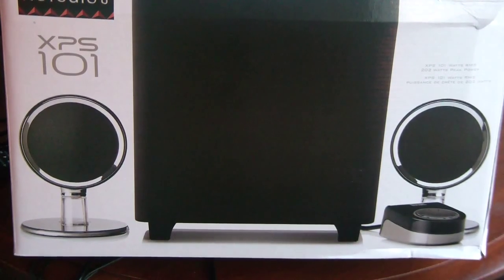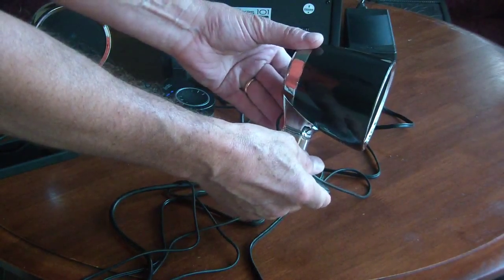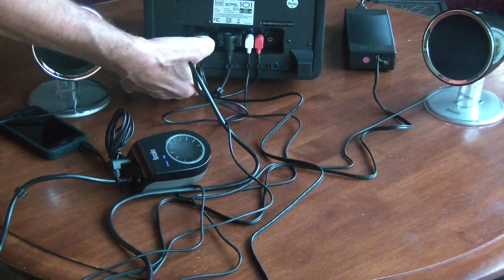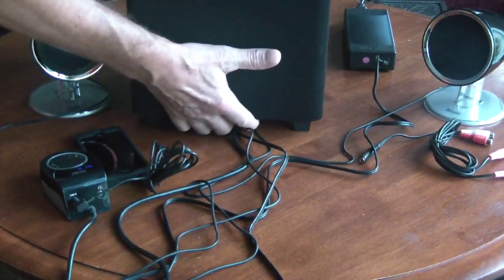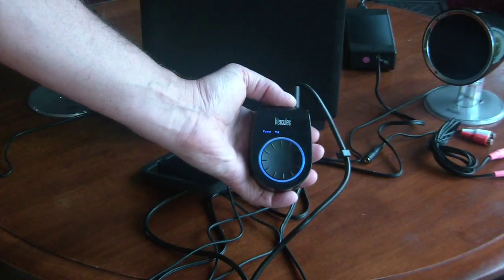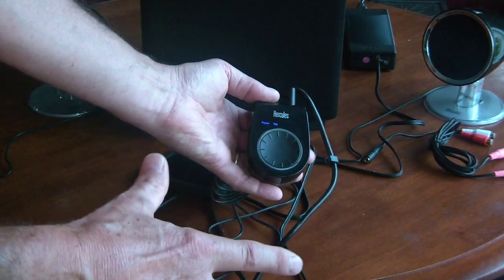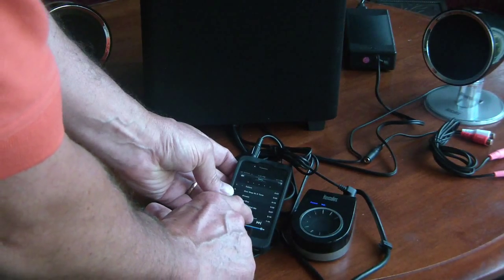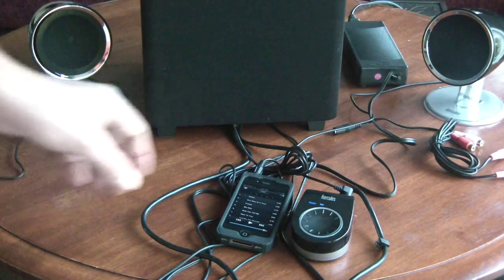Review of the Hercules XPS 101 2.1 Multimedia Speaker System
I had positive expectations for the Hercules XPS 101 2.1 Multimedia Speaker system. After spending time with it, I was left with mixed feelings.

My up-top summary is that it is an average sounding system that lacked punch even though it has a sub-woofer. The satellite speakers were highly directional and did not disperse sound very well if you are even slightly off-axis. On the plus side, it is an attractive system with a somewhat "retro" look to the satellite speakers and the controller is handy although not entirely as user-friendly as it could be. My video review will detail the issues I had with the controller.

The cable clutter is probably not a huge deal but it would make it a bit of a hassle to move this around since you have numerous cables to handle. The power adapter is quite large... why it wasn't incorporated into the subwoofer cabinet I can't say. But it is one of the largest power adapters I've seen in all the electronic gear I have.

The subwoofer is substantial in weight which gives the impression of being well-made but be careful that you don't kick the speaker if it's place under your desk or you may damage the fabric, or worse the actual speakers. Since subwoofer sound is non-directional it's not that critical that it be placed right in line or near the satellite speakers, but due to cord length you will have limits as to where the speakers can be placed.

The ability to utilize two line inputs is handy. However there is no easy way to switch between the inputs except to unplug one of them. Any input plugged into the controller will disable the input plugged into the subwoofer enclosure.

The speaker system seems a bit pricey for what it is, in my opinion. I've owned other systems similar in functionality that I feel have a superior, if not equal sound quality, for less money.

Pros:
* Attractive satellite speakers have a retro look.
* Controller makes it easy to adjust volume, bass and treble and put unit into standby mode.
* I like the "hidden" cord connections on the bottom of the subwoofer enclosure.

Cons:
* Sound quality is not what I would expect for this price range. Seems muffled, lacks punch & clarity.
* Controller operation is not nearly as good as it could be. There is no indication of relative position of settings for Volume, Bass or Treble. If you want "flat" bass or treble, you have to pretty much guess where that might be.
* AC Power adapter is large.